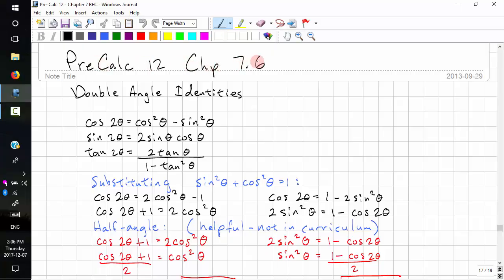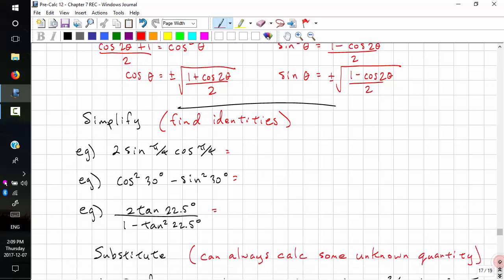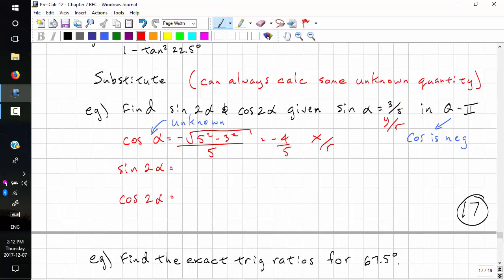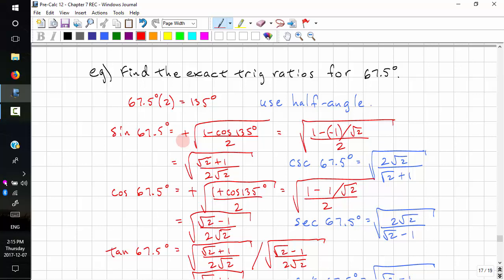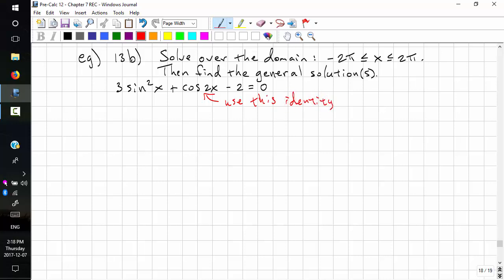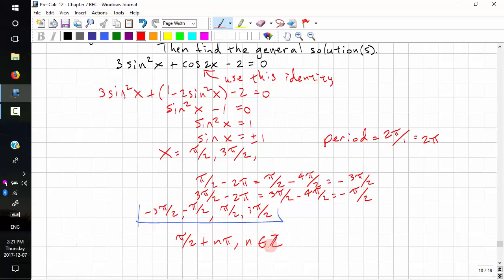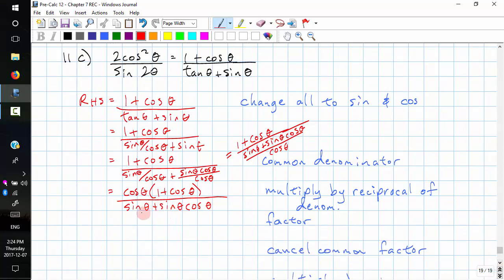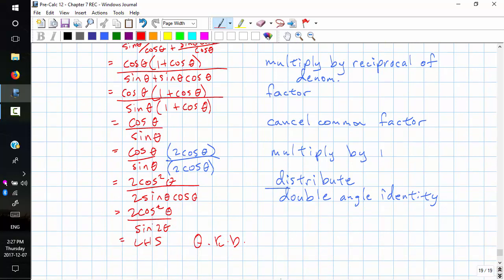PreCalculus 12 Chp 7.6 - Double and Half Angle Identities (2017)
This lesson covers trig double and half angle identities.  Learn how to solve more trig equations and proofs using these identities.  For longer proofs that you need to work with both sides, learn how to do it properly.